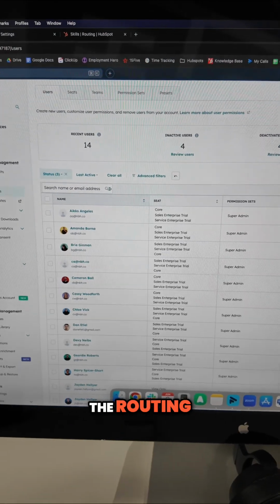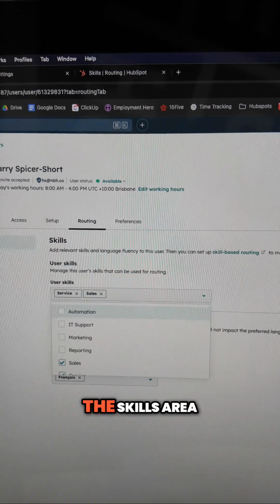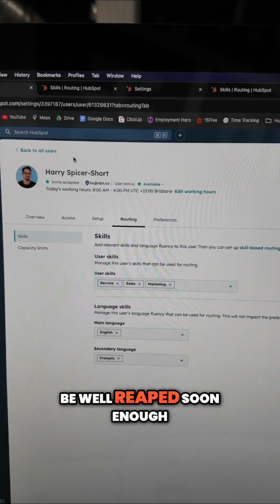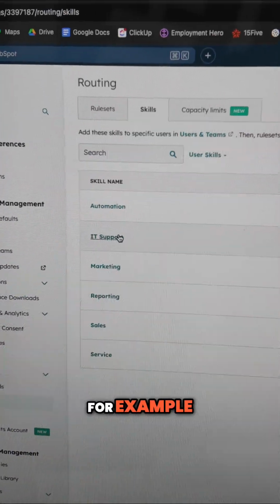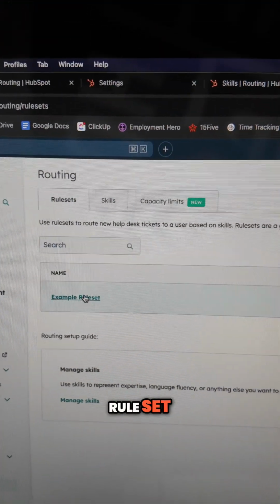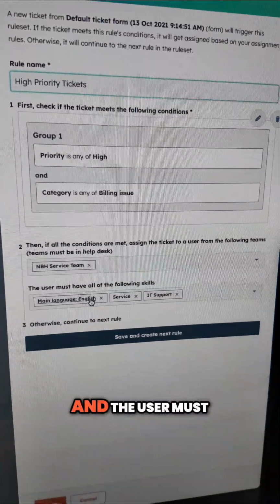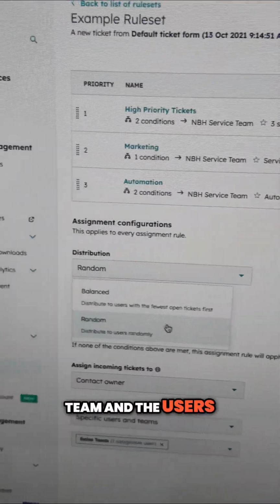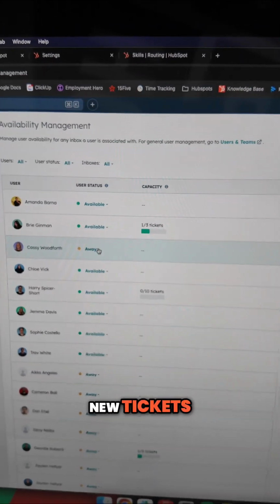How to Route Tickets in HubSpot Based on Agent Skills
Welcome to Neighbourhood's HubSpot How To's series, breaking down step-by-step how to utilise tools and features HubSpot has available on the platform.

Today Harry's walking you through How to Route Tickets in HubSpot based on Agent Skills.

QUICK VIEW GUIDE:
[00:00:00]: Introduction to HubSpot Ticket Routing
[00:00:48]: Setting Up User Skills and Languages
[00:01:38]: Understanding Rule Sets and Capacity Limits
[00:02:28]: Creating and Managing Routing Rules
[00:03:22]: Distribution and Availability Management
[00:04:11]: Conclusion and Contact Information